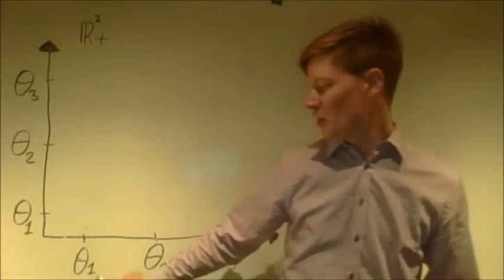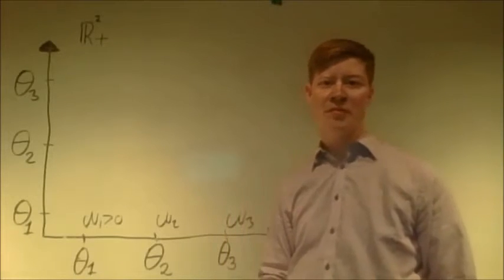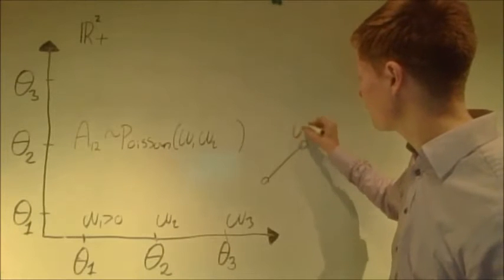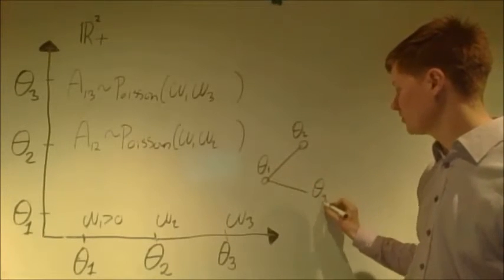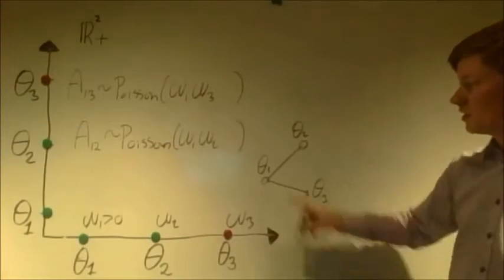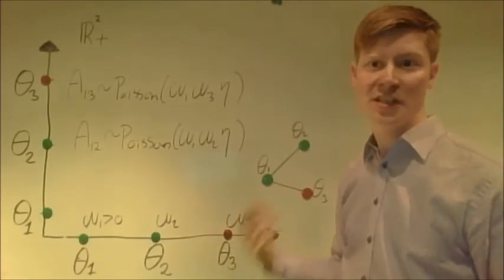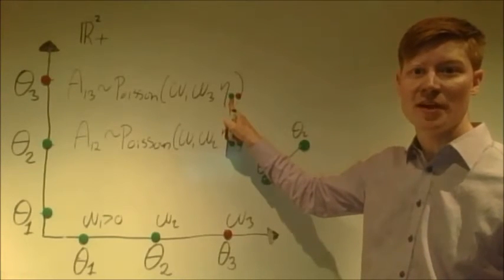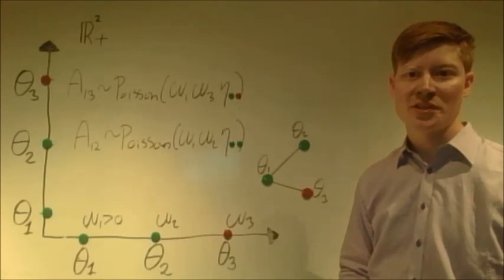Tue Herlau NIPS 2016 spotlight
My 3-minute NIPS 2016 spotlight presentation of the paper "Completely random measures for modelling block-structured sparse networks"